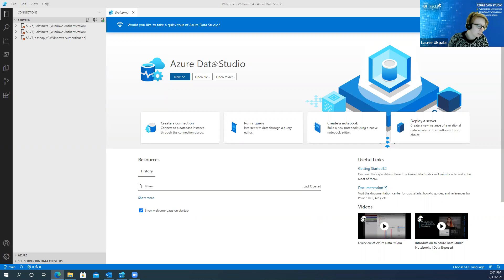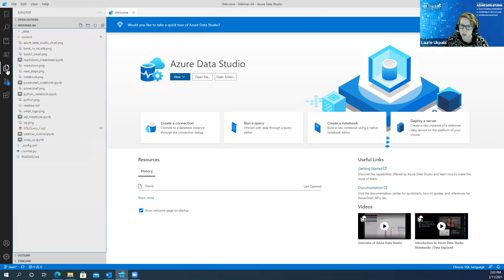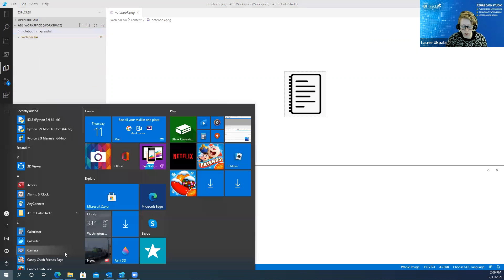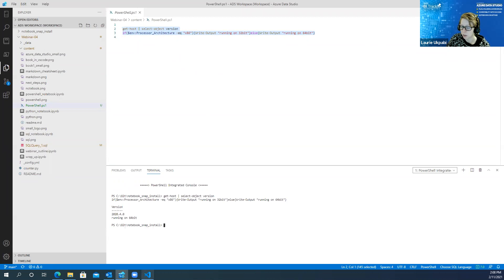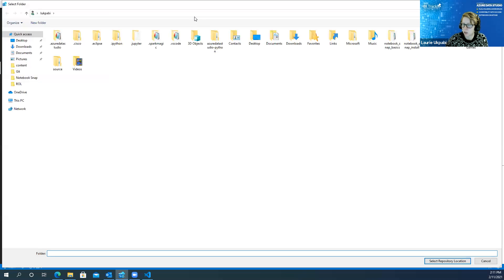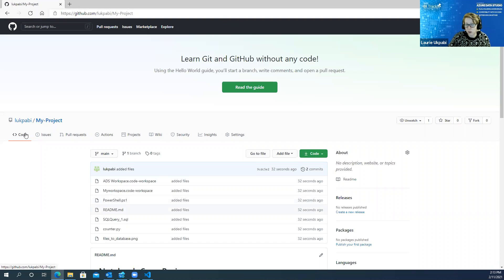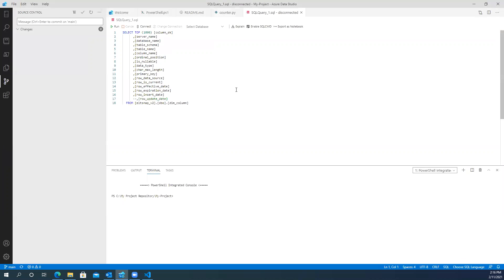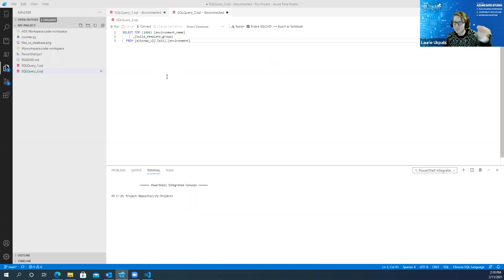Workspaces, Files, Folders | VS Code | GitHub Noteboks - Azure Data Studio Webinar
Webinar Record Date: February 11th, 2021

This Azure Data Studio webinar was hosted by BI Tracks lead consultant, Laurie Ukpabi. The topics she covers in this video are:
- Files, Folders & Workspaces
- Compatibility with VS Code
- Sharing Notebooks to GitHub

Get to know Laurie:

“I am a Business Intelligence Developer with 10 years of experience.  I have worked with T-SQL, SSIS, SSRS, SSAS, and Power BI.

Since the release of Microsoft Power BI I have helped organizations with their Power BI solutions.  From end to end, I have worked on the data modeling, adding DAX calculations, data warehousing and creating the reports.  I have deployed reports to Power BI Service, set up data gateways and data refreshes.  Also I have had the great opportunity to train users on Power BI and how to build their own reports.

I love helping companies create solutions that are meaningful to the users and decision makers!”